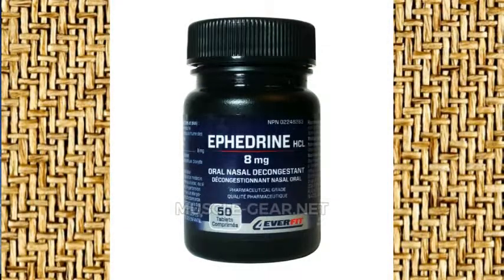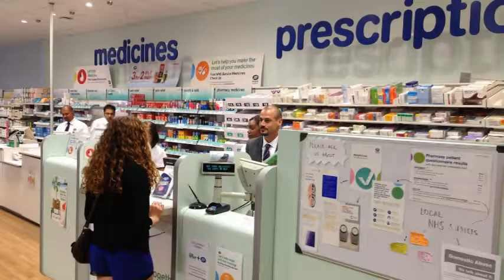meth 9 precursors